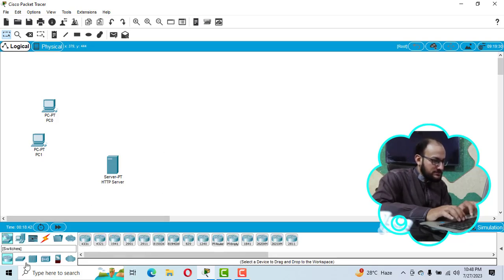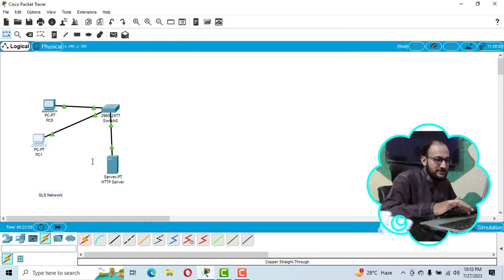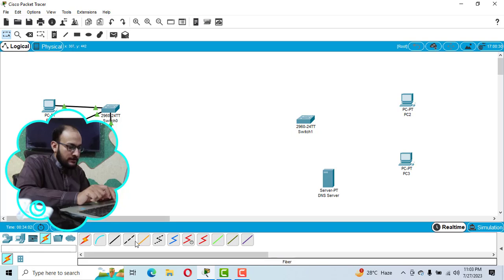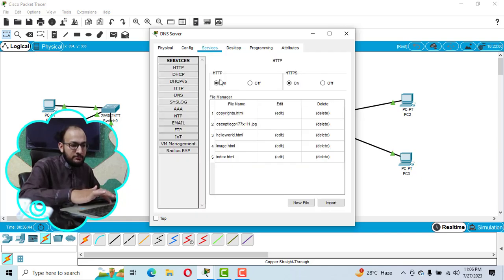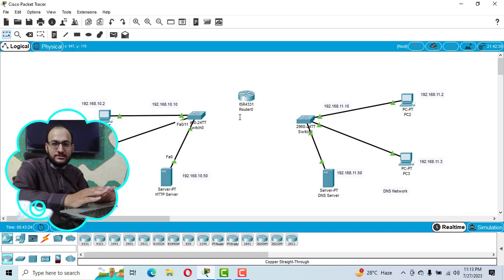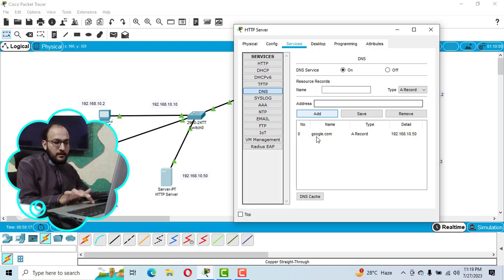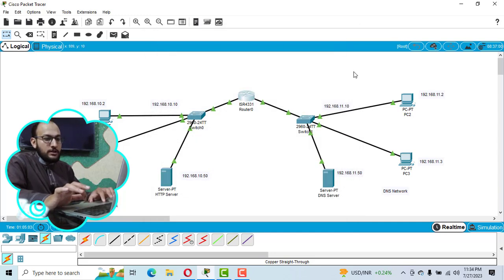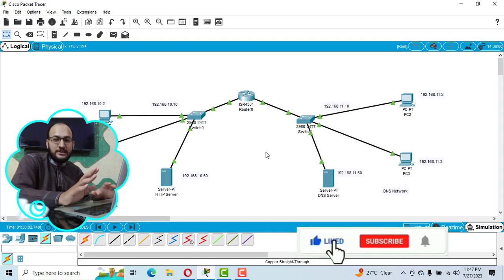How to configure HTTP and DNS Server in Cisco Packet Tracer // SLS Tutorials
0:30 Create HTTP Server
1:47 Assign IP Addresses to HTTP Server Network's PC
4:36 Create DNS Server
5:45 Assign IP Addresses to DNS Server Network's PC
9:13 Connect HTTP and DNS Server
14:10 Send PDU Message